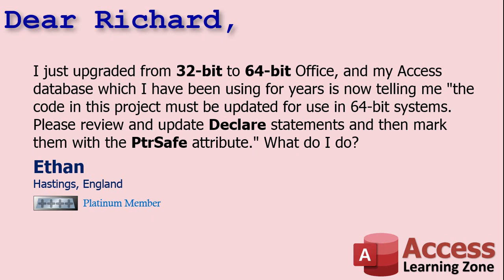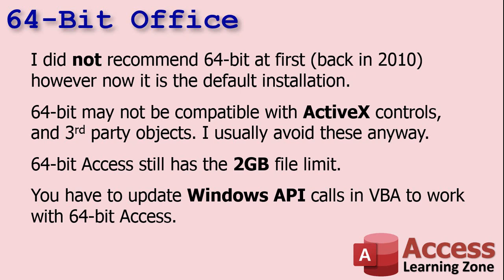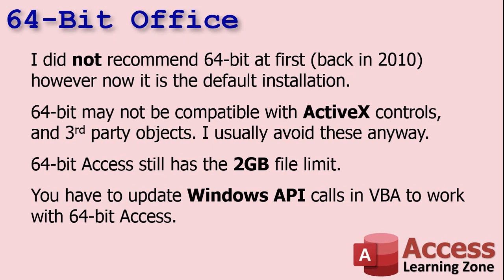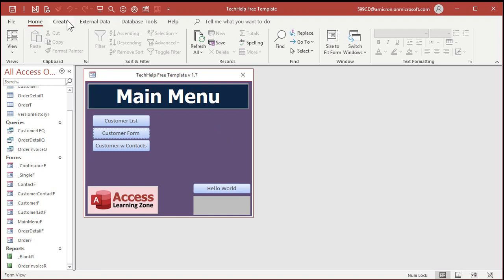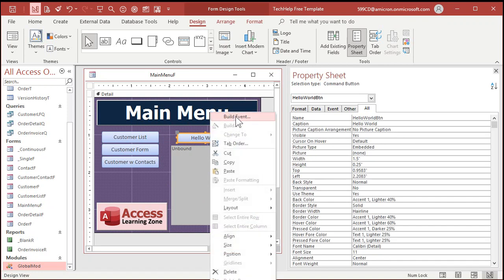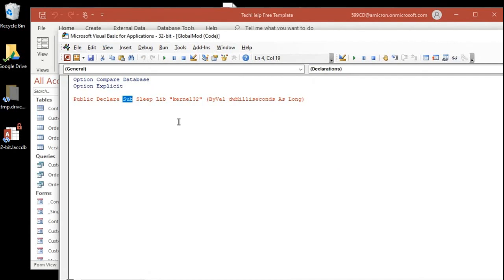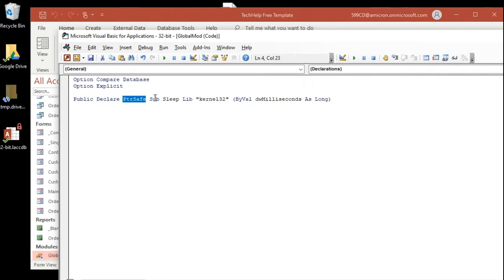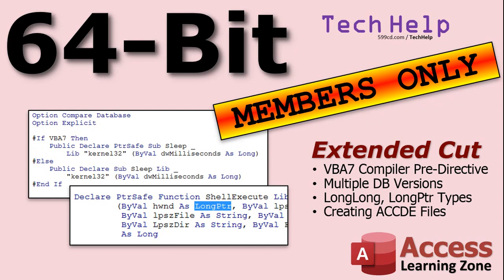Make Your Microsoft Access Databases Safe with 32-Bit and 64-Bit Versions of Office, PtrSafe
In this video, I will show you how to take your existing 32-bit Access databases and upgrade their VBA code to run under 64-bit Office using the PtrSafe attribute.

Ethan from Hastings, England (a Platinum Member) asks: I just upgraded from 32-bit to 64-bit Office, and my Access database which I have been using for years is now telling me "the code in this project must be updated for use in 64-bit systems. Please review and update Declare statemsnts and then mark them with the PtrSafe attribute." What do I do?

Silver Members and up get access to an Extended Cut of this video. Members will learn a few more things about migrating from 32-bit to 64-bit including the new VBA7 compiler pre-directive for maintaining multiple versions of your database. We'll also talk about the new data types like LongLong and LongPtr, and when you would need to use them, and we'll discuss issues that come up with maintaining multiple versions of your database for 32-bit and 64-bit users, with possible different versions of Access, and with ACCDE files.